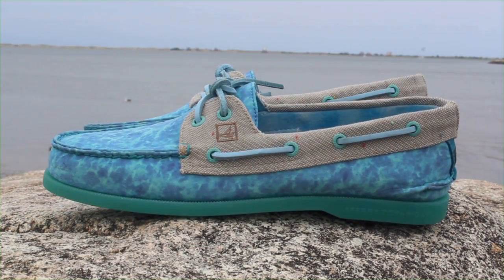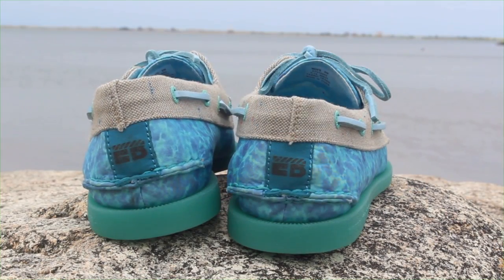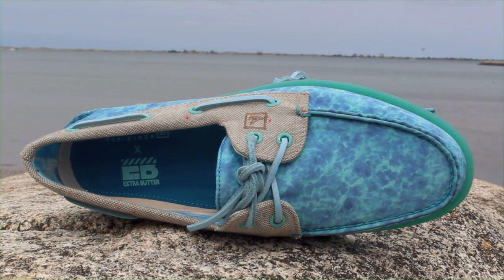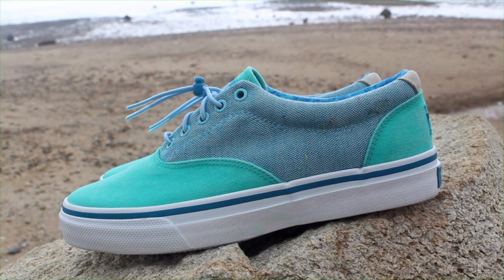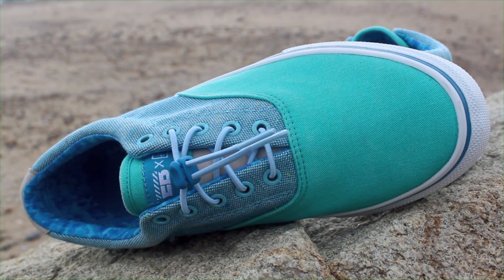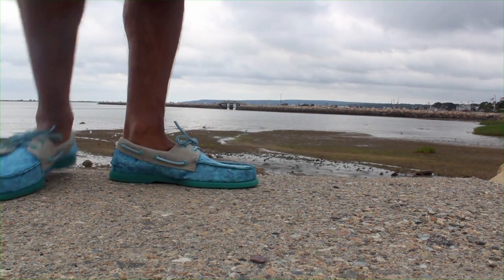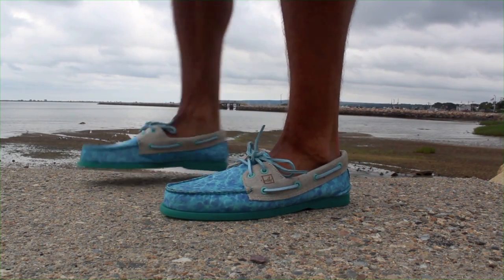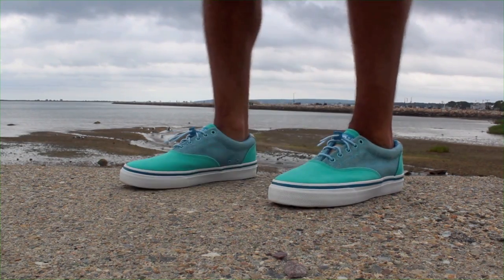Extra Butter x Sperry Topsider "Beach Getaway" Pack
Vine: YoAnty